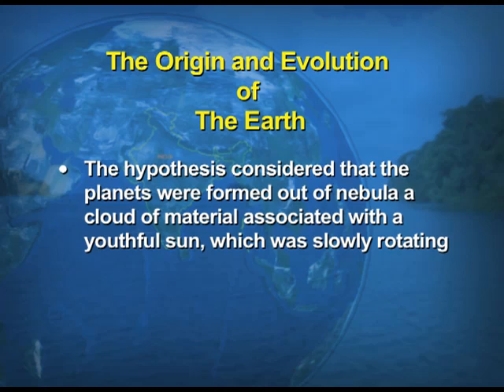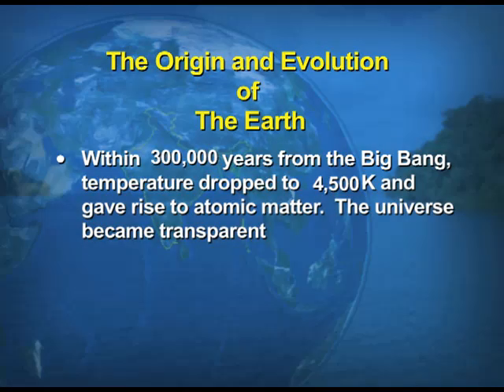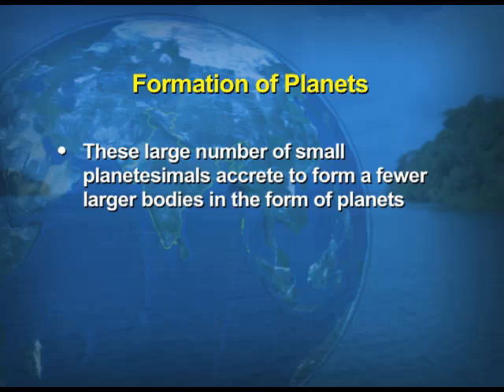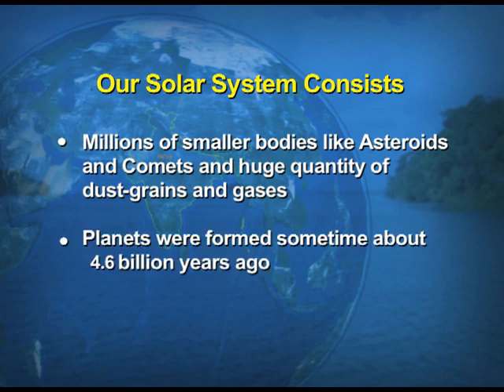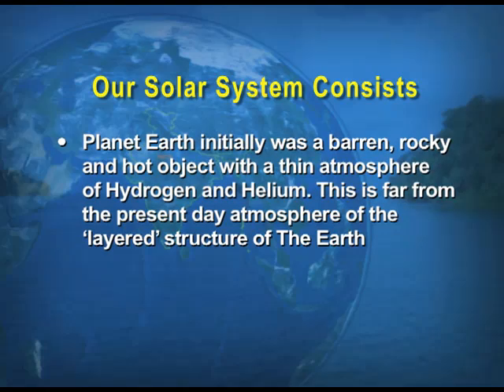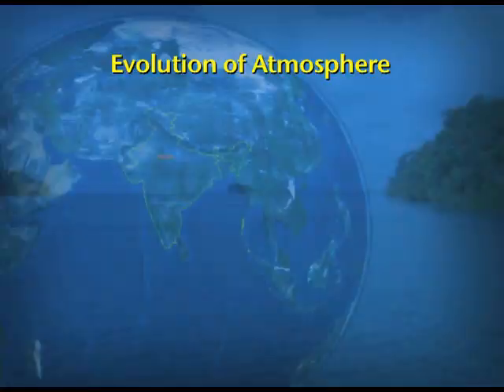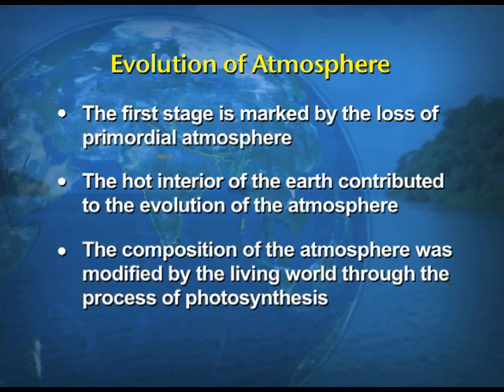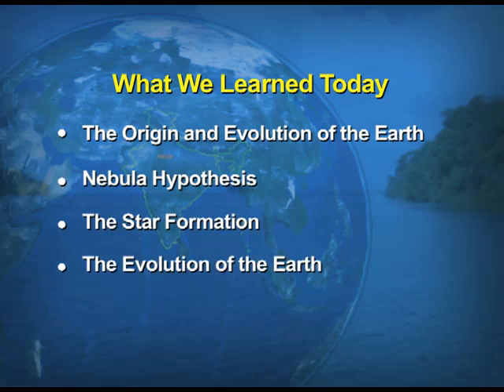CBSE / NCERT Class 11 - Geography - Origin & Evolution of the Earth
Geography ( भूगोल  )
Origin & Evolution of the Earth ( पृथ्वी की उत्पत्ति और विकास )

Colleges

Sarkari Jobs

News